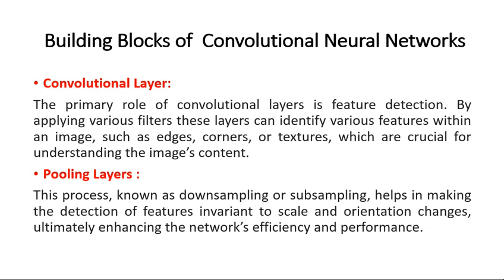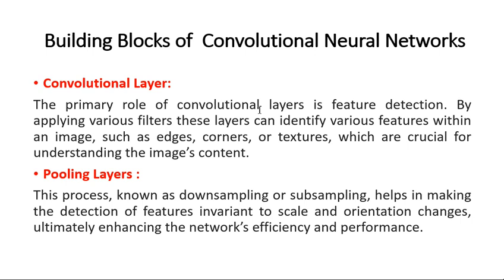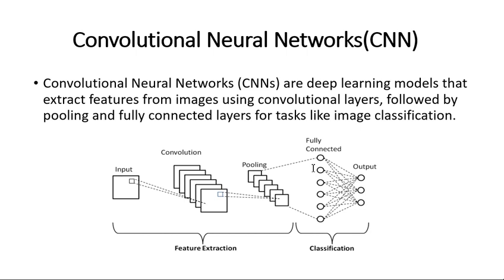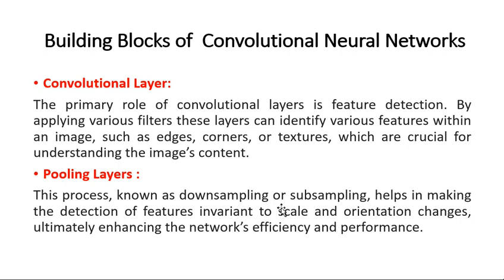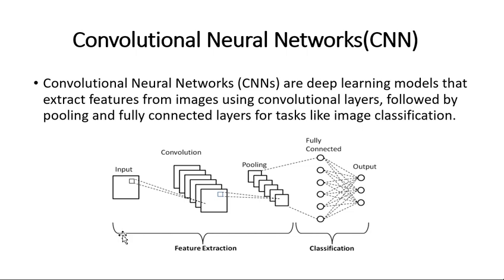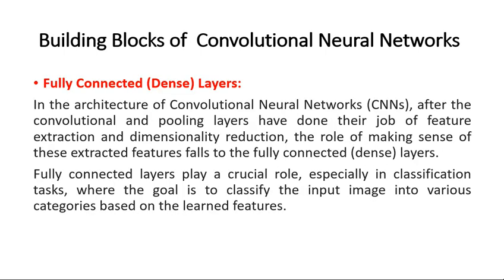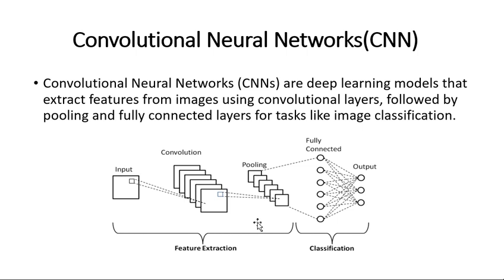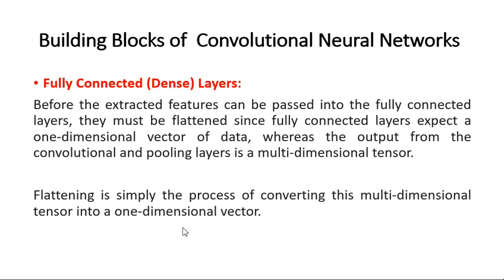Building Blocks of Convolutional Neural Networks